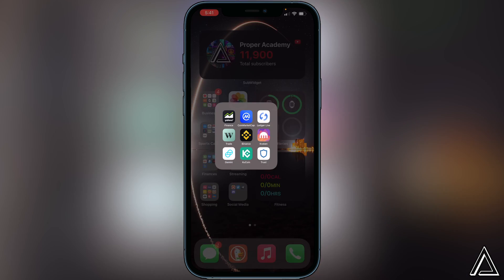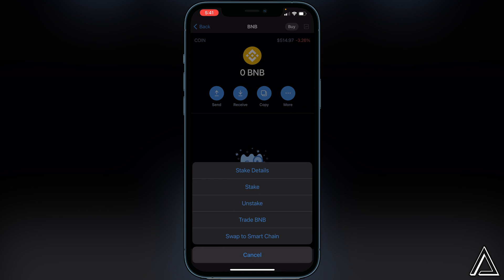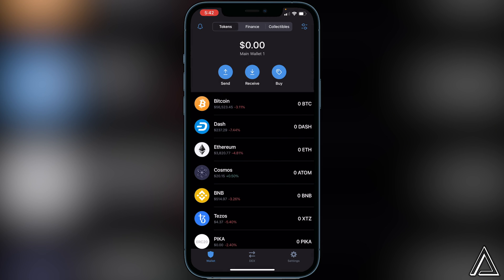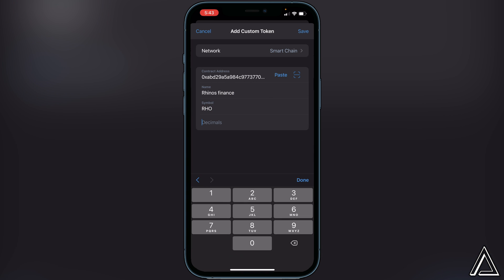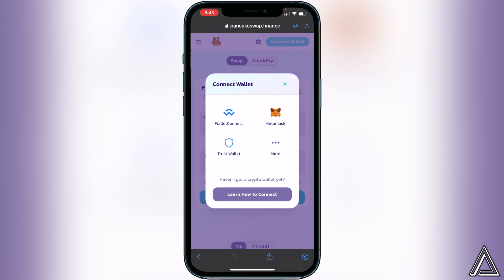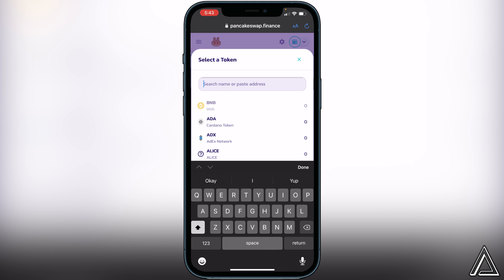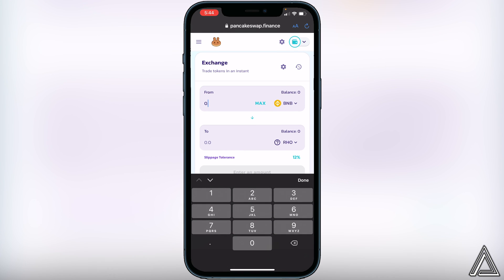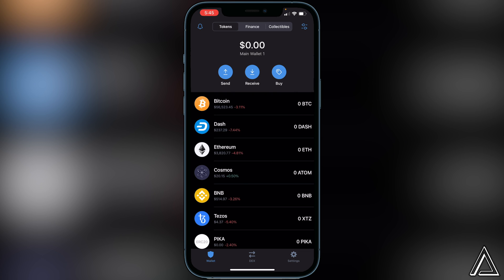How To Buy Rhinos Finance Token on Trust Wallet 💰| How To Buy Rhinos Finance Token on PancakeSwap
In today's video we show you How To Buy Rhinos Finance Token on Trust Wallet. It's super easy to do takes less then 4 minutes. If you're looking for more Tutorials we have plenty!